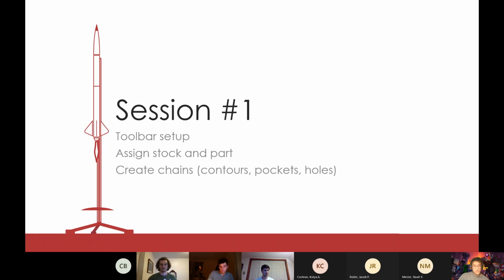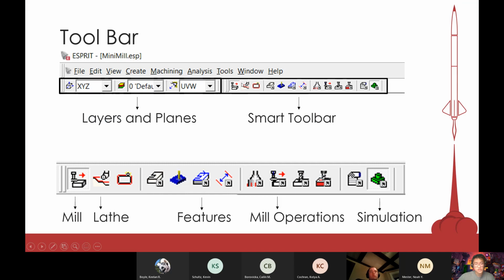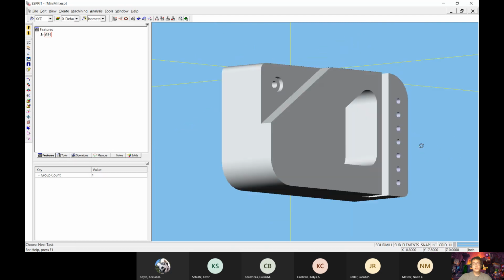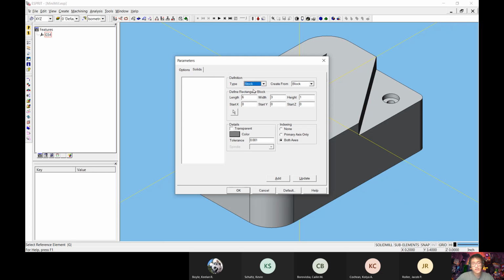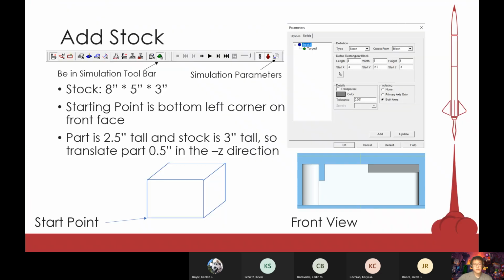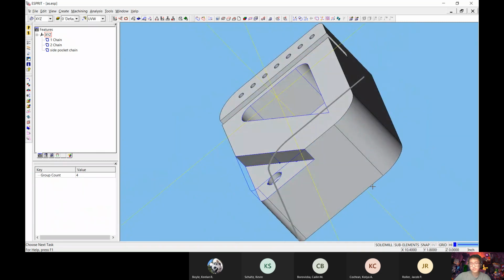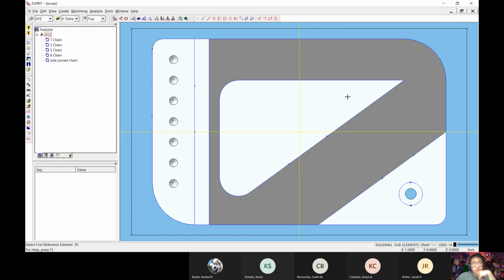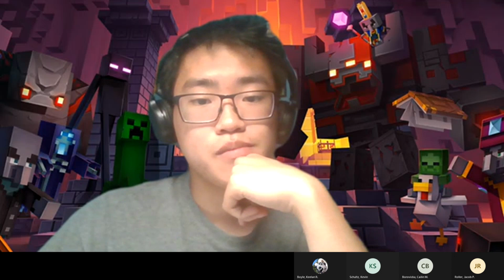CAM Workshop - Part 1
Hosted by Terence Tan